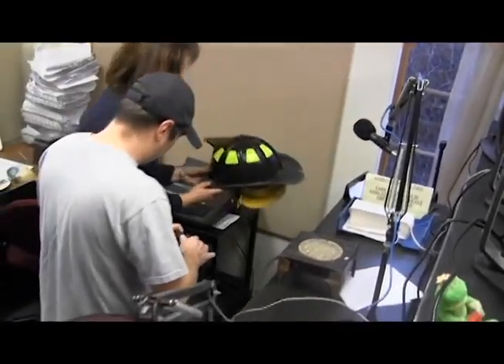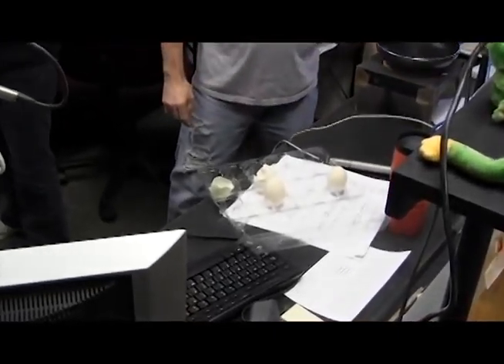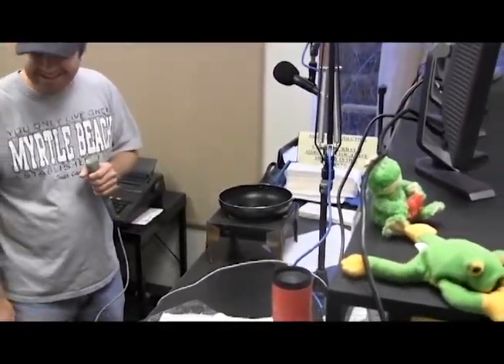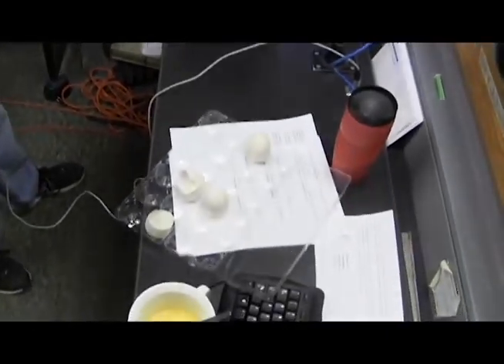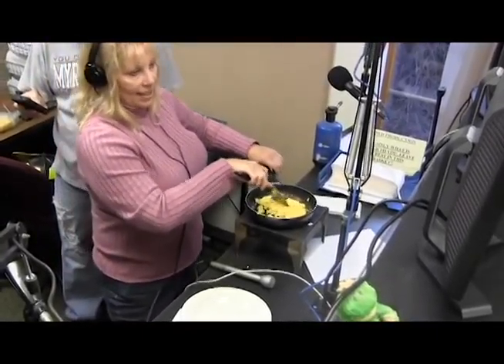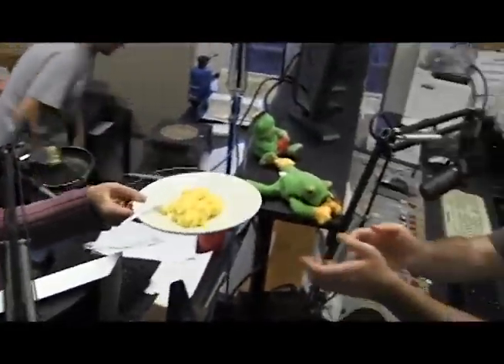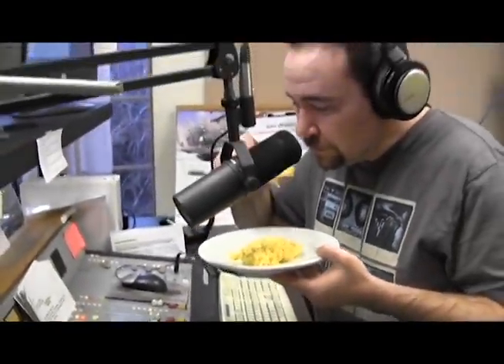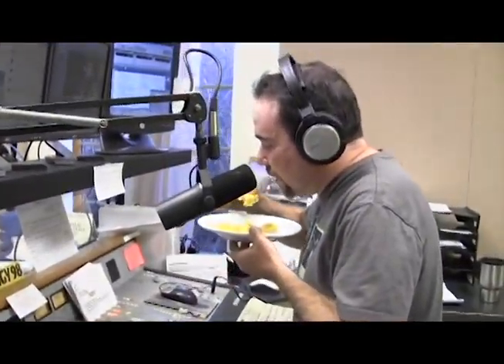DuckEggs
Kellie cooks Duck Eggs for Jojo